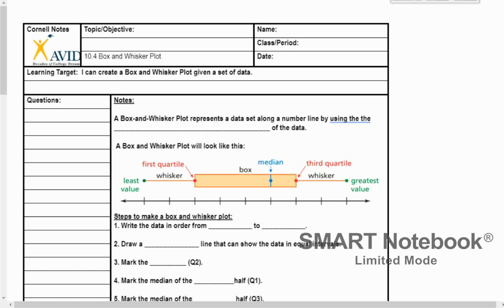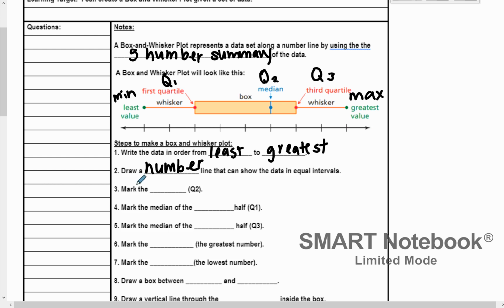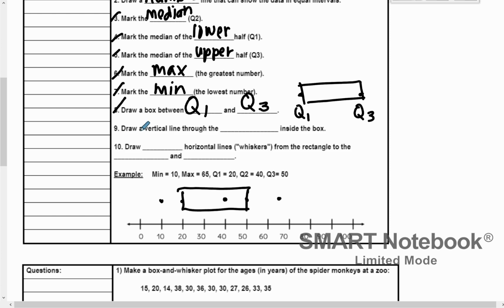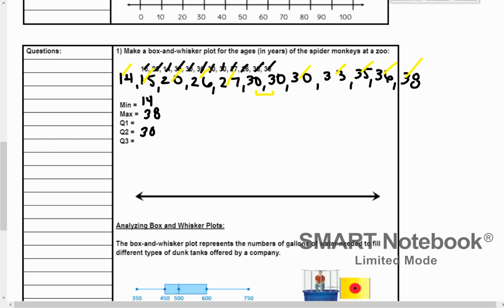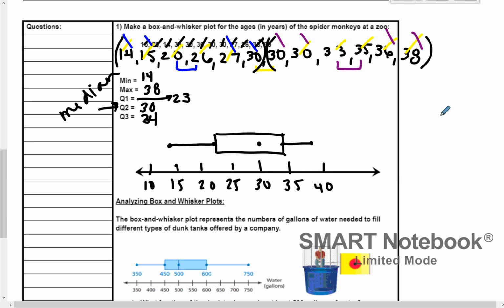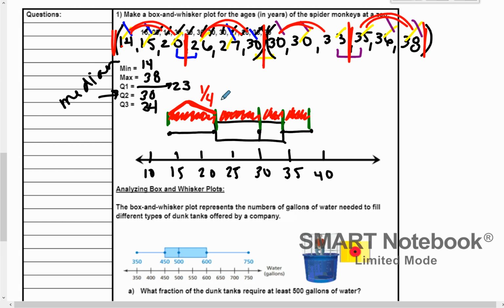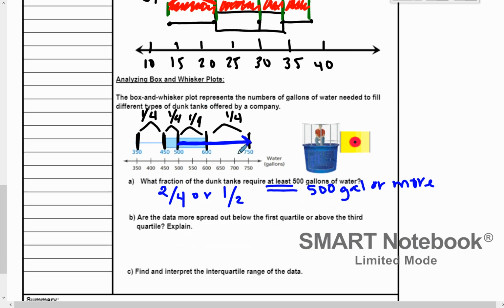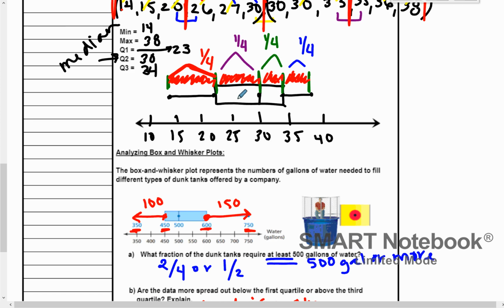box and whisker plot video notes